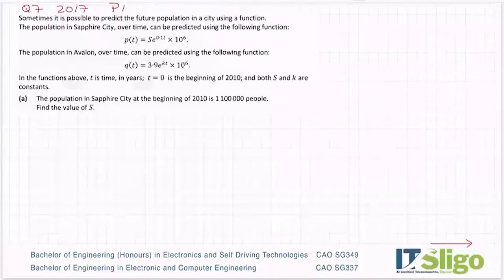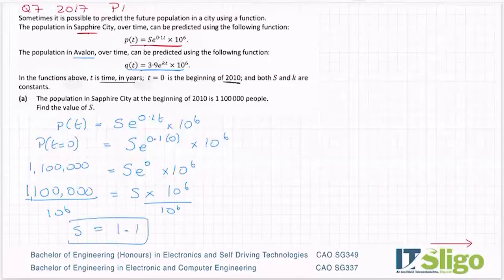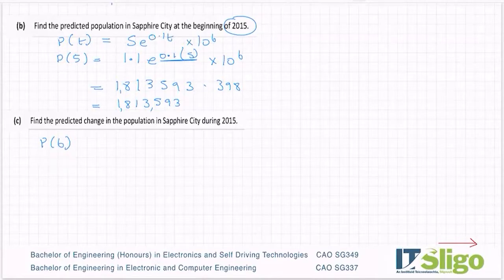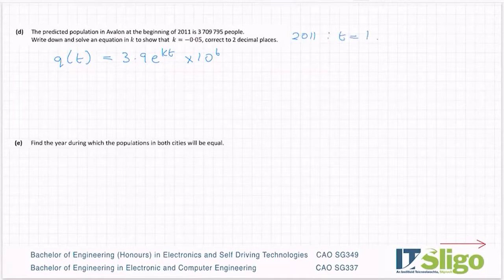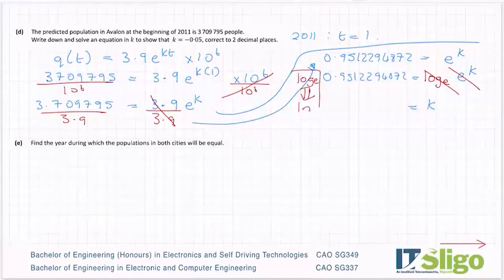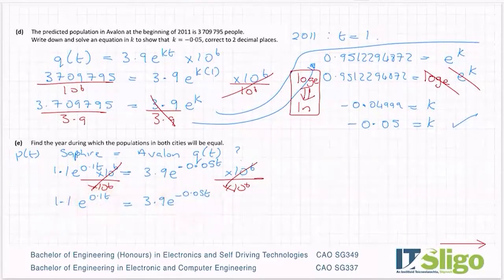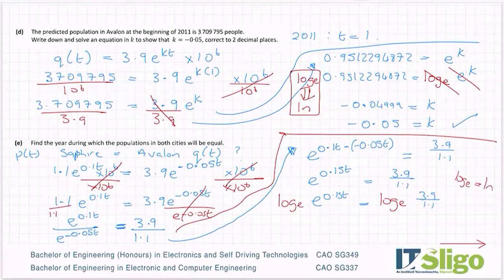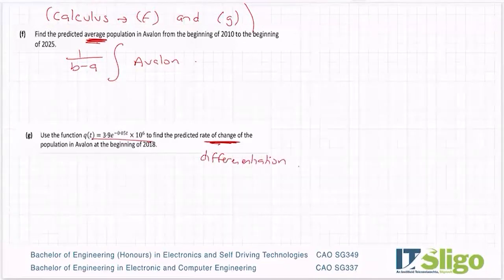Logs 2017 Q7 Paper 1 Leaving Cert Higher Level Maths